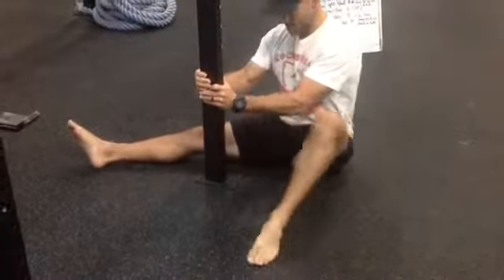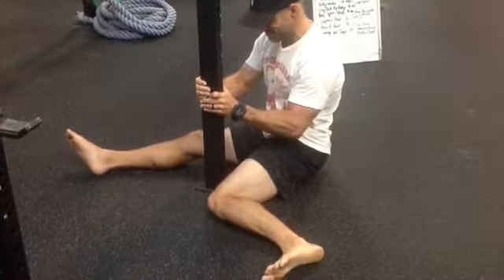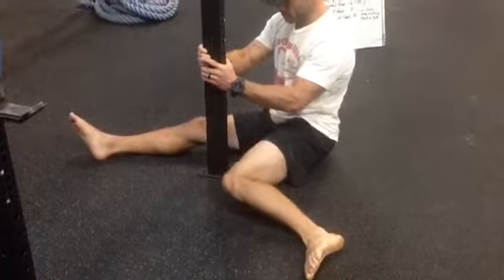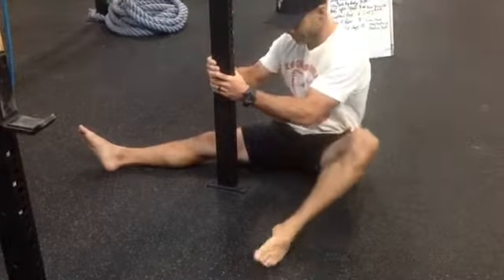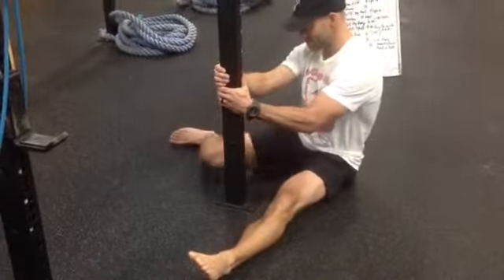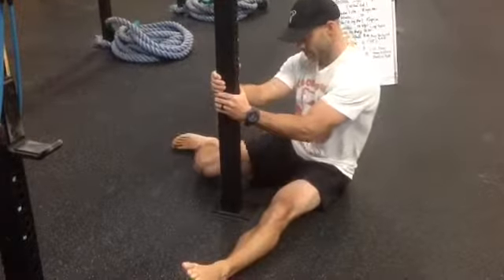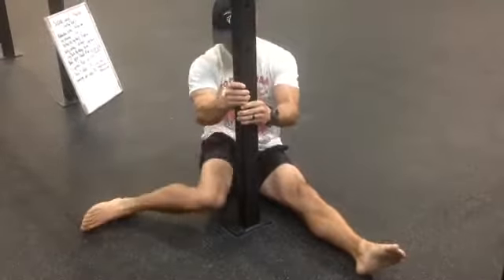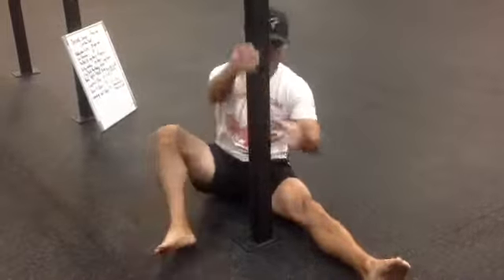Posted Cossack Hip Stretch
A dynamic stretch to open the hips utilizing stretching both internal & external hip rotation